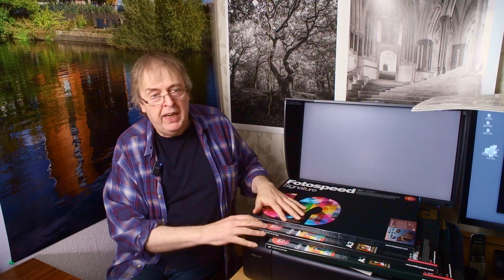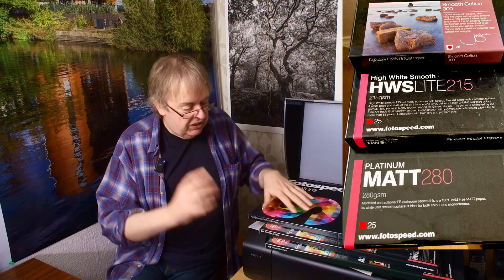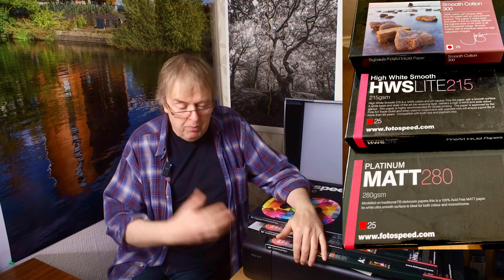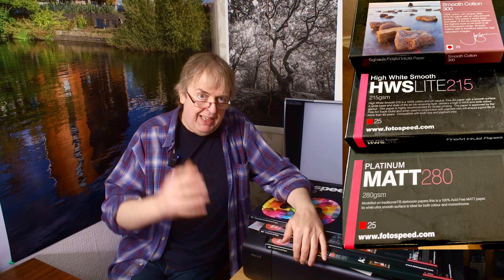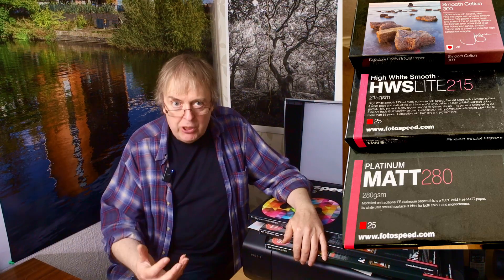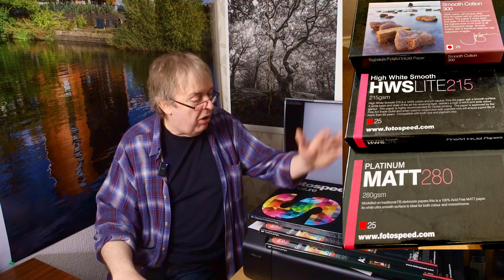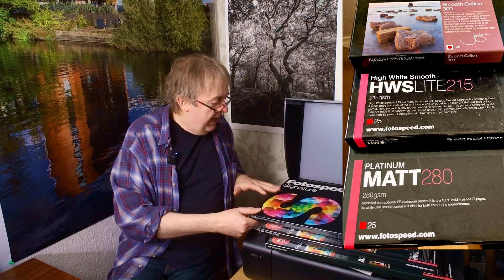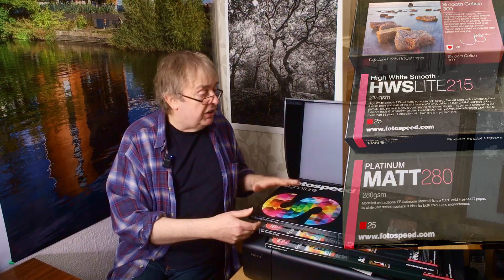100+ ICC Profiles I've made for the ET-8550 ink tank printer. Use both blacks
After 5 years of making icc printer profiles for the ET-8550/ET-8500/L8180 I've a detailed list of papers and profiles. New papers to test and more special 'super' profiles for colour and Black and White printing with art papers - using the dye and pigment inks together [VFA media setting]